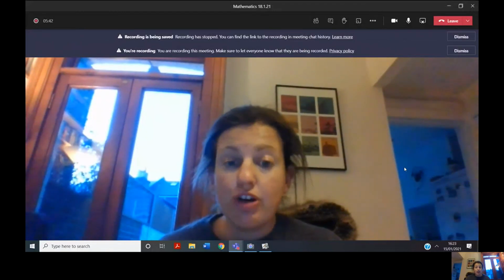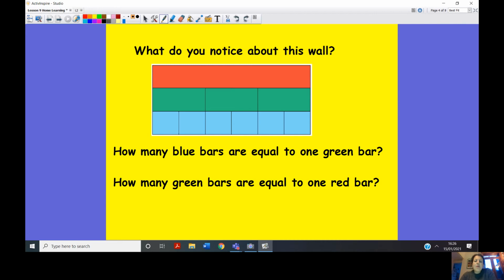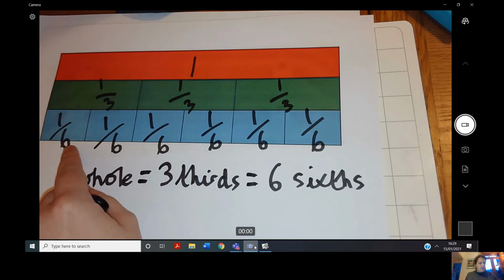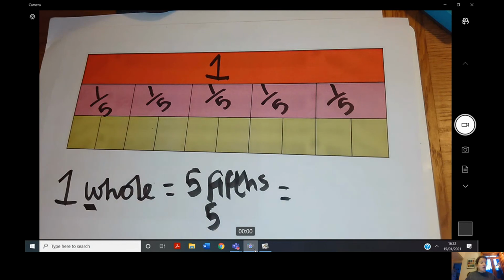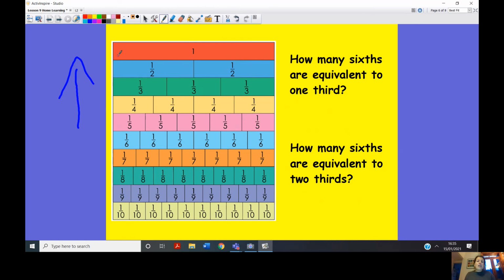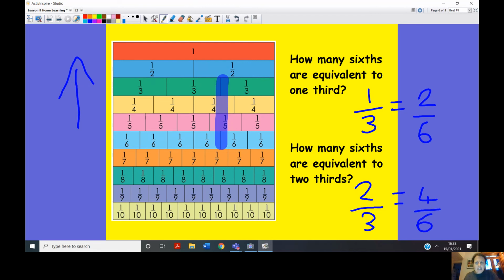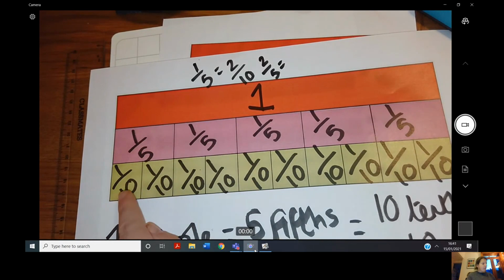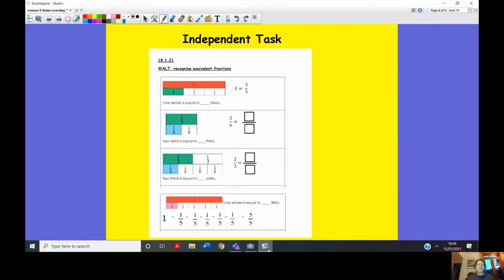Mathematics 18 1 21